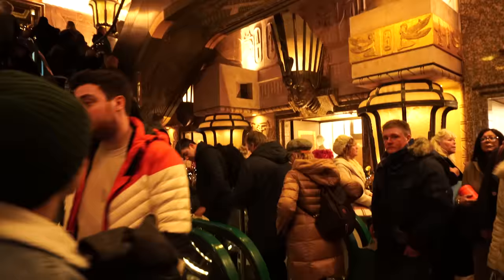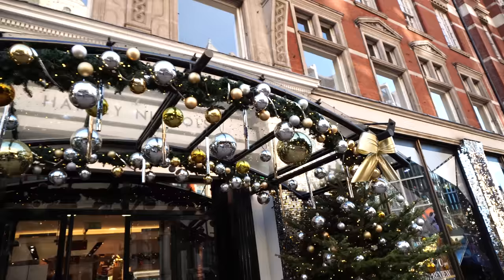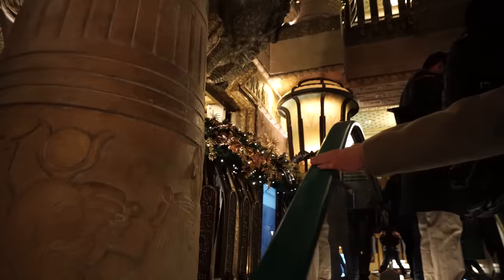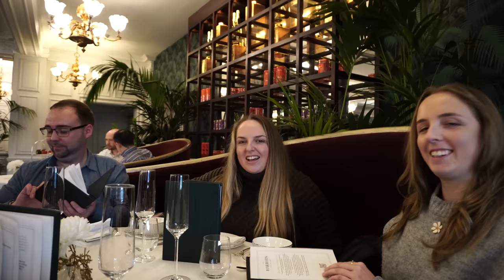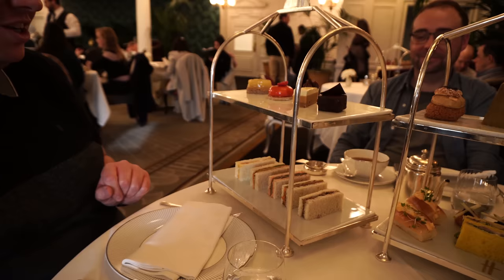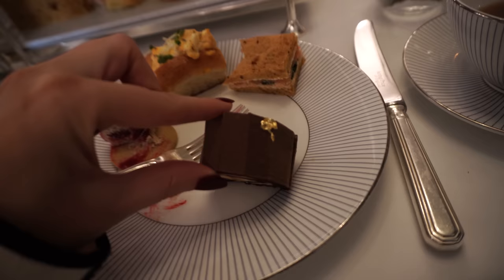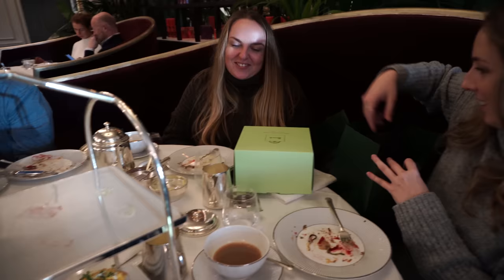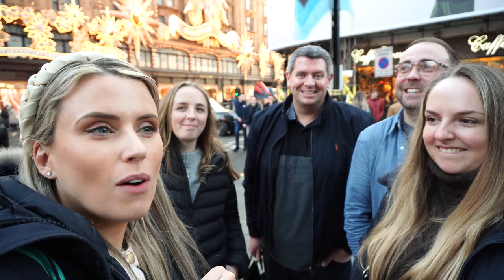HARRODS AFTERNOON TEA AT CHRISTMAS 2022 | Is it worth £65?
Today I'm off to have Christmas afternoon tea at the famous luxury store Harrods!! Let's see what £65 gets you and how does it compare to the last time I went. Also I show you the decorations at the lovely Harvey Nichols store in Knightsbridge.

Please note I had approval to film this vlog.

My friends channels are L&R dreaming and Karen Bee!

🎥 I use a Sony A6600 with a 16-50mm lens OR my iphone 13 pro for filming and premiere pro for editing.